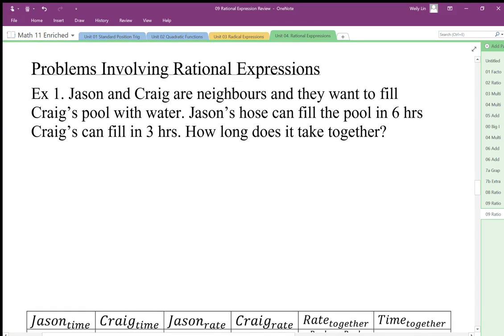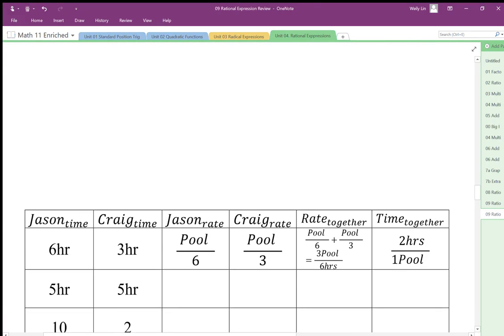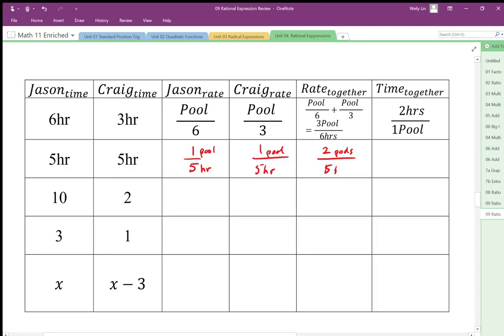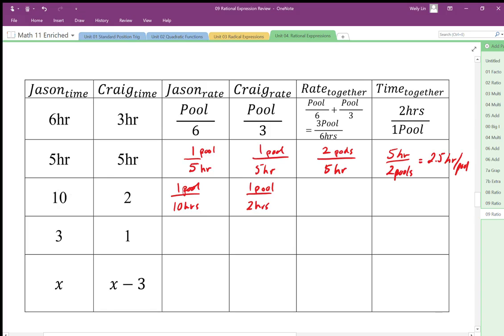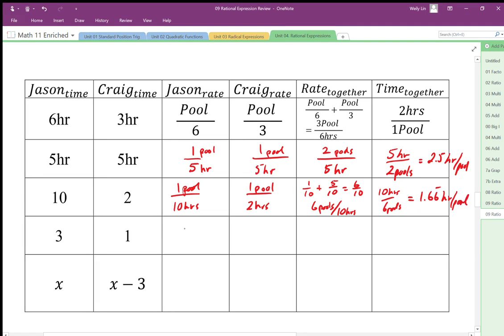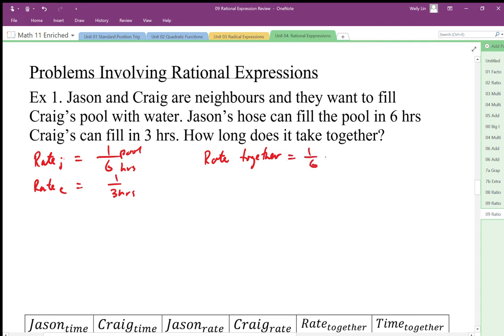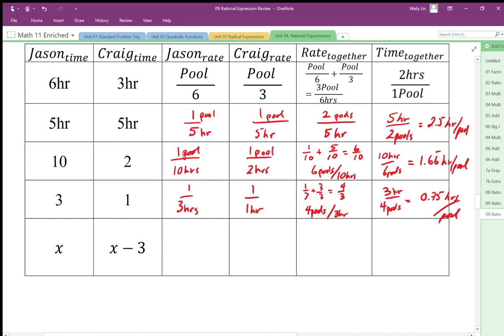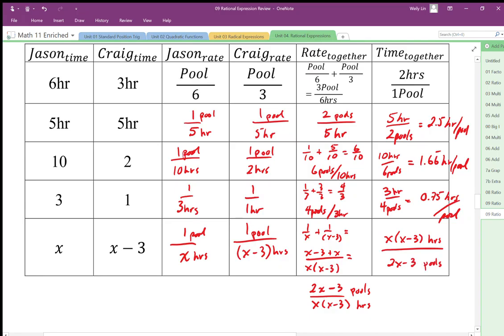10 Rational Expression Review Part6